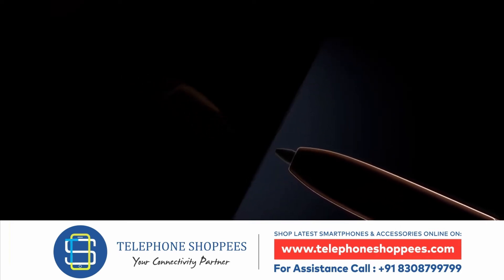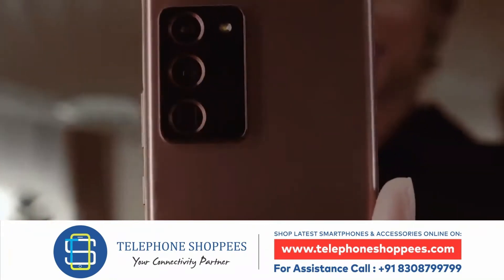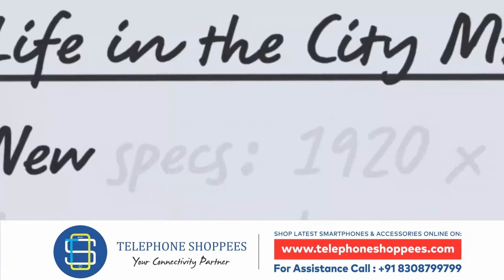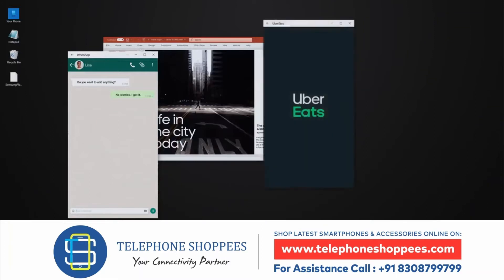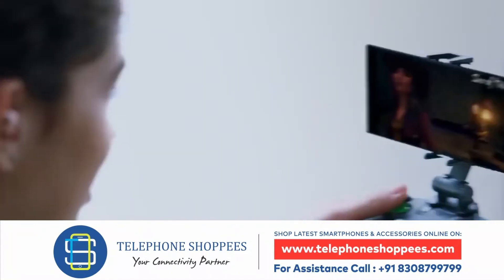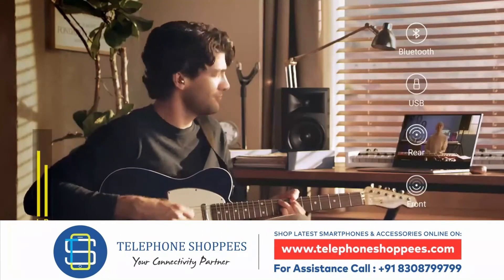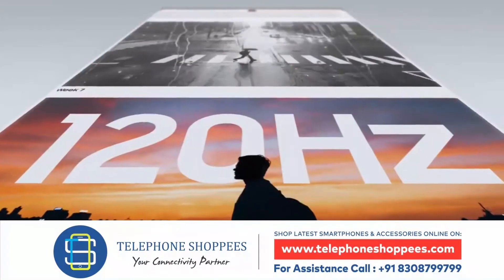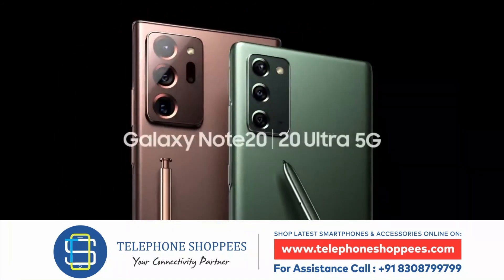Galaxy Note20 Ultra: Samsung | Samsung Note 20 Offers | 5G Phones | TELEPHONE SHOPPEES, Pune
Introducing Galaxy Note20 Ultra.

Meet Galaxy S20, S20+, and S20 Ultra. With revolutionary 8K Video Snap changing how you capture videos and photos. Add in Samsung Knox security, an intelligent battery, powerful processor, and massive storage — and the Galaxy S20 series unveils a whole new world for mobile.

Galaxy S20, S20+, and S20 Ultra

Prebooking Offers -
For Note 20 -
Get Rs 5,000 Upgrade Offer

OR
Get Rs 6000 HDFC Bank Cashback
Rs 7,000 Samsung Shop discount/benefit

For Note 20 Ultra -
OR
Get Rs 9000 HDFC Bank Cashback
Rs 10,000 Samsung Shop discount/benefit

TELEPHONE SHOPPEES Exclusive prebook offers -
✓ Get 30% Cashback on every purchase.
✓ Free Home Delivery in Pune & PCMC.